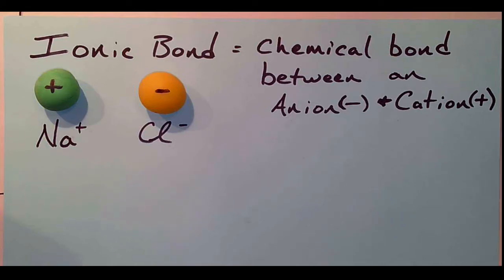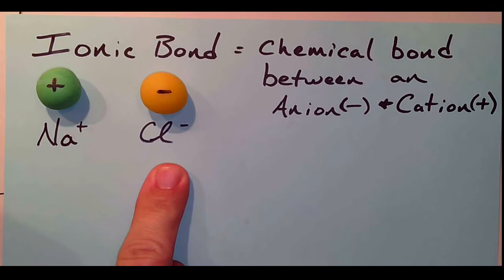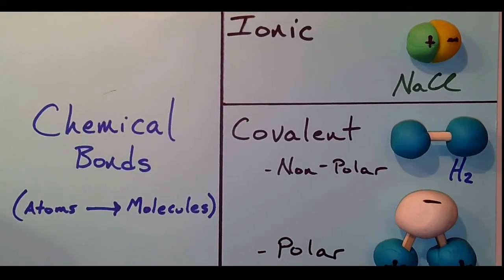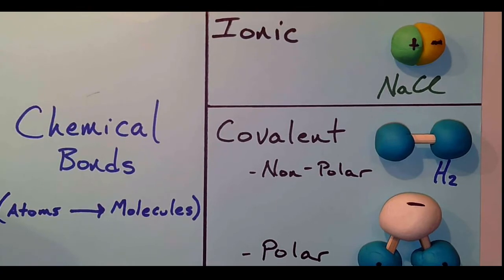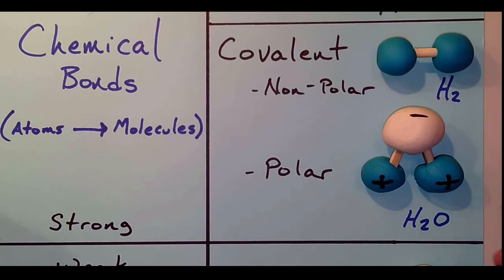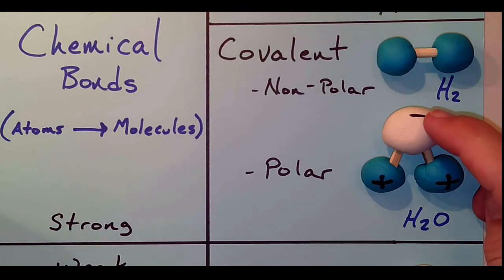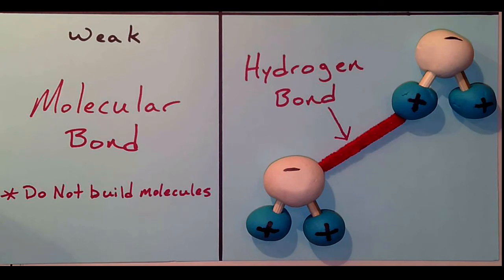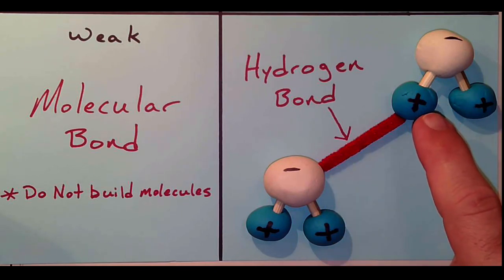Chemical vs Molecular Bonds